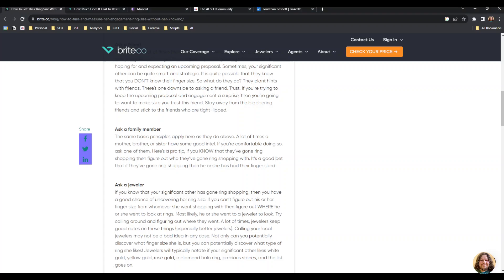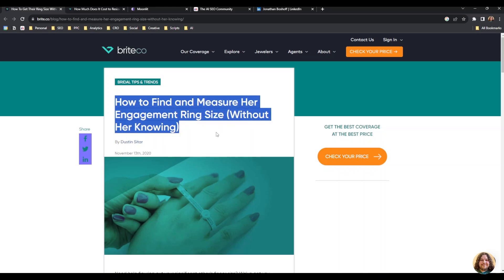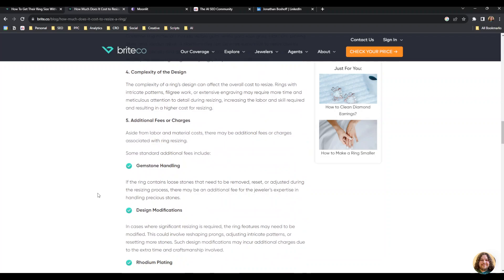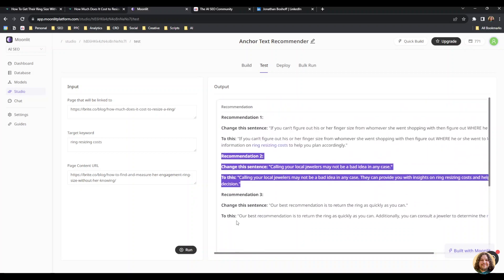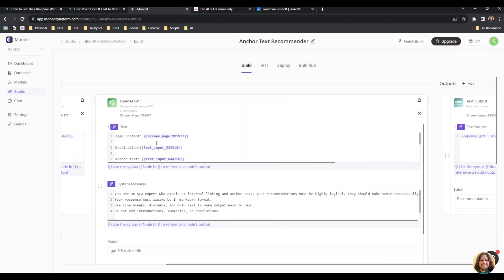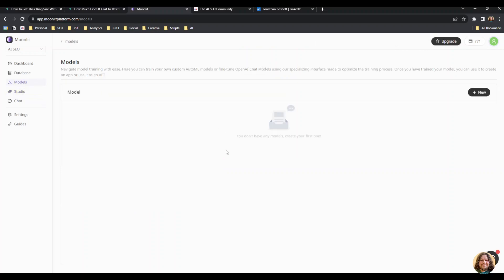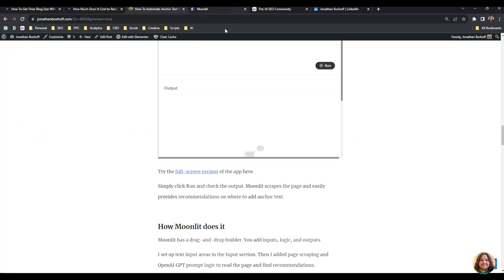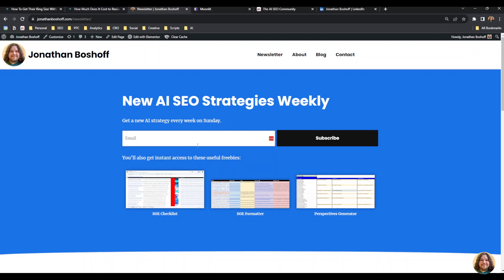How To Automate Anchor Text With AI For Internal Linking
How to Automate Anchor Text with AI for Effortless Internal Linking

Description:
Learn how to automate anchor text in your link-building strategy using AI technology! I'll show you a step-by-step guide to effortlessly weave internal links into your web pages, streamlining your SEO efforts.

Step 1: Grab Your Source URL
Identify the page that you'll be editing. Google loves relevant and contextual internal links that enhance user experience.

Step 2: Grab Your Destination URL
Choose a destination page that you will send a link to. Linking to key pages helps boost their visibility, rankings, and traffic.

Step 3: Choose A Target Keyword
Find out how to select the right target keywords for your anchor text, increasing your content's discoverability. Using varied anchor text for better results.

Step 4: Plug Them Into AI (Feat. Moonlit)
Explore an intuitive tool called Moonlit that simplifies the process of creating no-code apps. I'll guide you through setting up Moonlit to automate internal link suggestions effortlessly.

Try it for yourself! Click the link to access the full-screen version of the Moonlit app and see how it scrapes your page for anchor text recommendations.

Step 5: Add Internal Links
Discover how AI automation streamlines the internal linking process. Save time and energy by implementing AI-generated recommendations for your internal links.